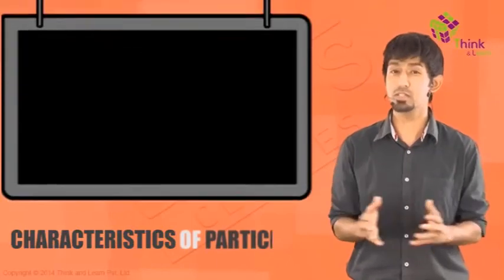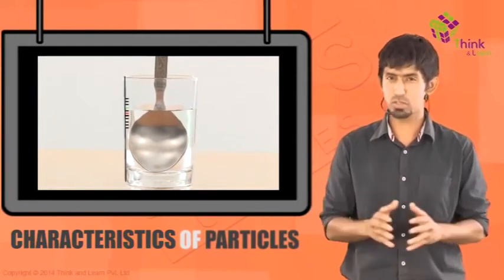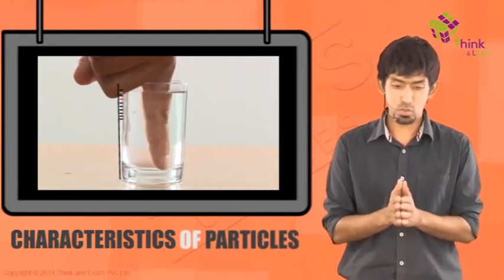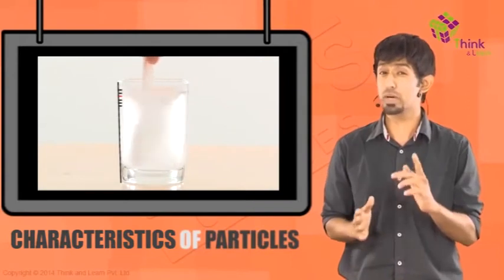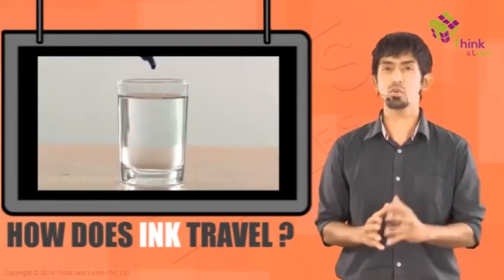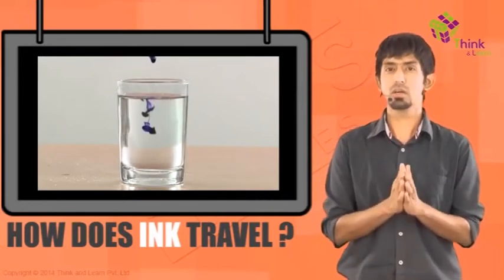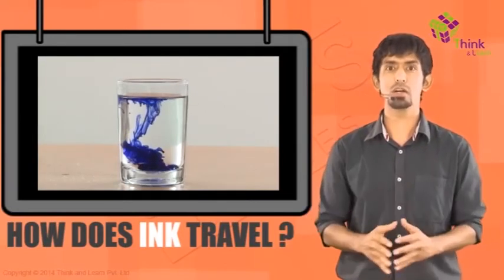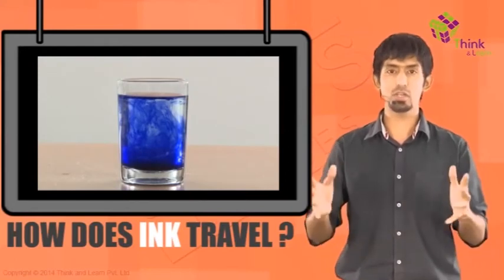JEE Physics Basics | Concepts Explained | Matter Around us - Characteristics of Particles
🚀✍️ Download Chapter-wise Session Notes, FREE DPPs & Chapter Test PDFs Now⬇️
✅ JEE Ranker's Batch Preparing for JEE Exam? Realize your IIT dream with India's best JEE Coaching. Get access to engaging video lessons for concept clarity & tackle every JEE problem in a easier way. In this video learn about Matter Around us - Characteristics of Particles of Matter. Know about Characteristics of Particles of Matter, how force of attraction varies from matter to matter .

With BYJU'S JEE, target CBSE board exams and entrance exams like IIT JEE Mains and IIT JEE Advanced with equal ease. The adaptive learning is made using artificial intelligence to boost retention and revision. High definition visualization techniques help in exam preparations for IIT JEE and CBSE boards. Made by IITians BYJU'S JEE is everything you need for your JEE and Board exam preparations.